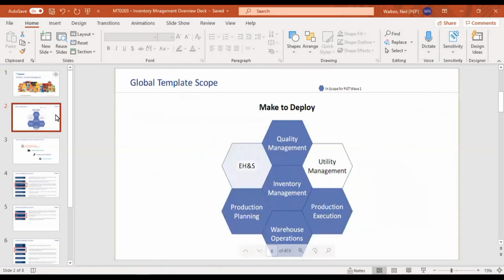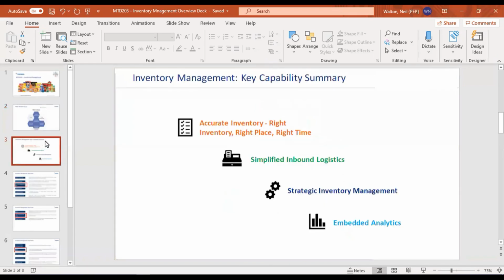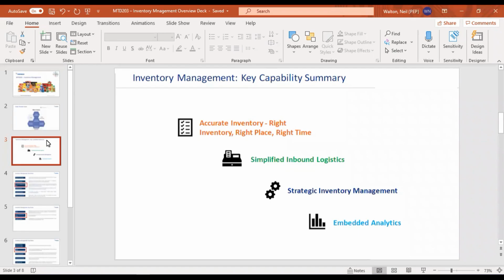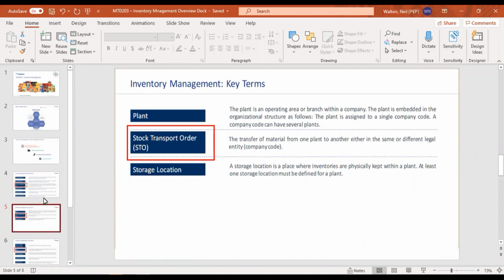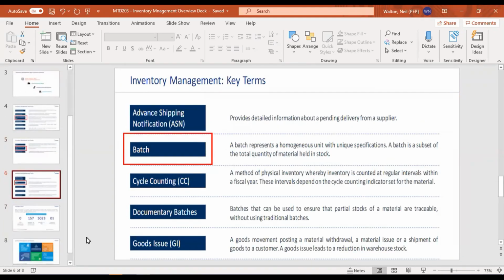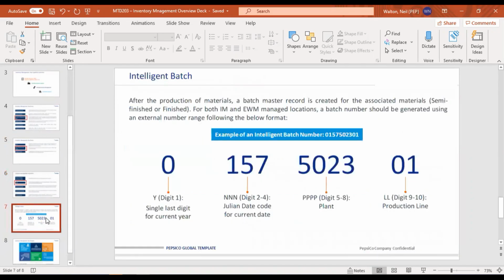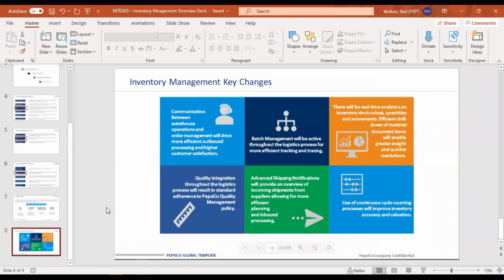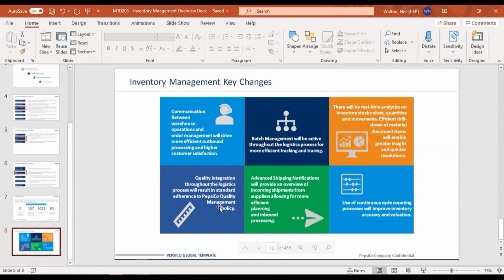SAP EWM - Inventory Management